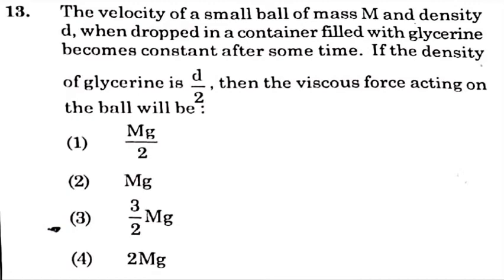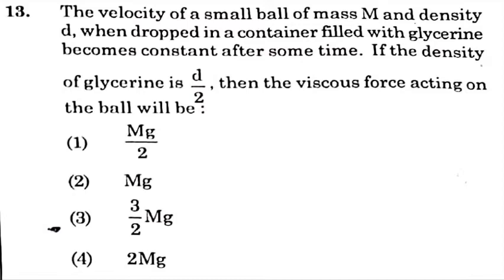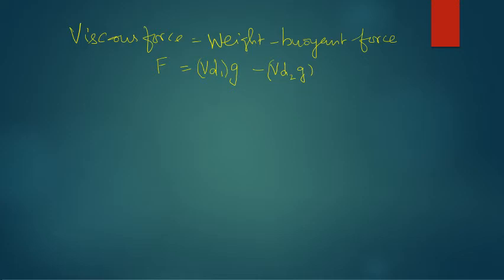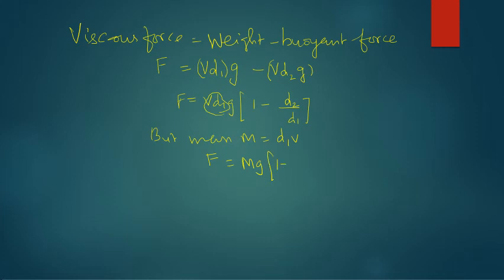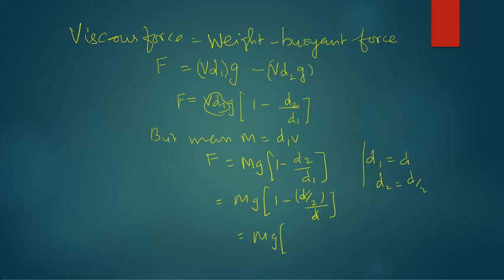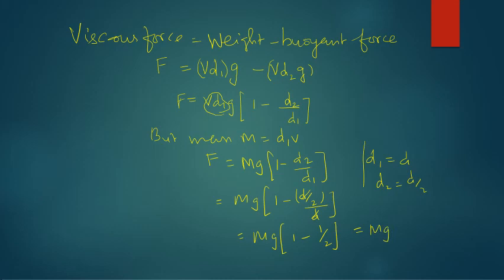NEET 2021/ Solutions. 13